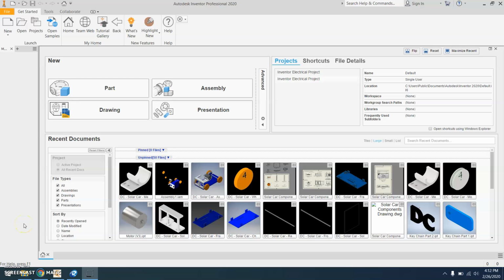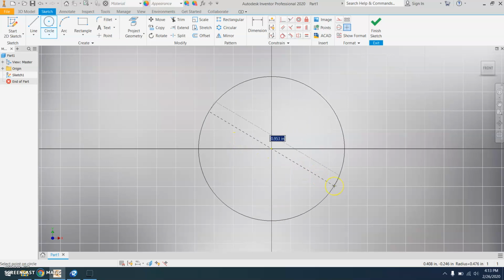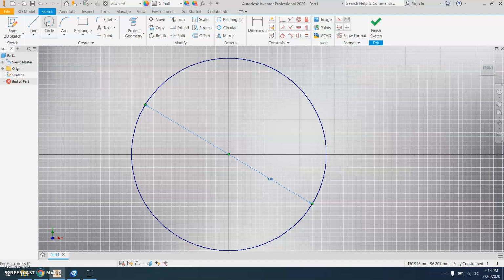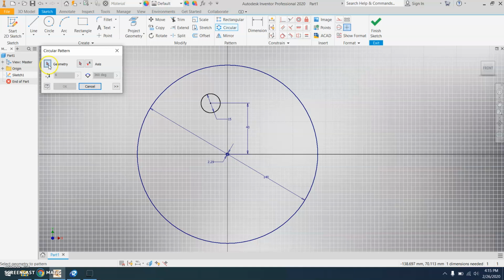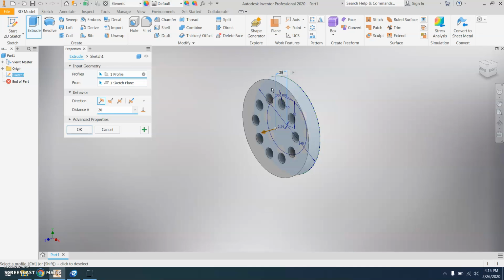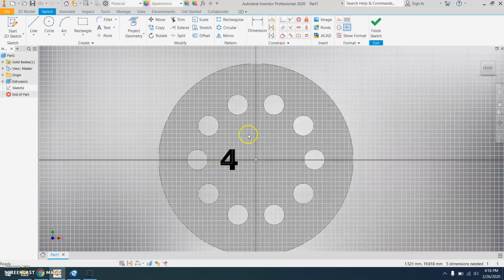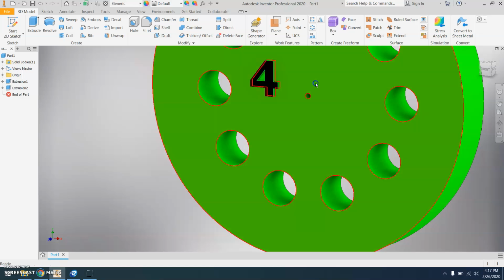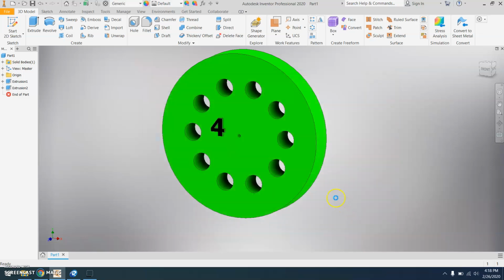Solar Car Modeling Wheels